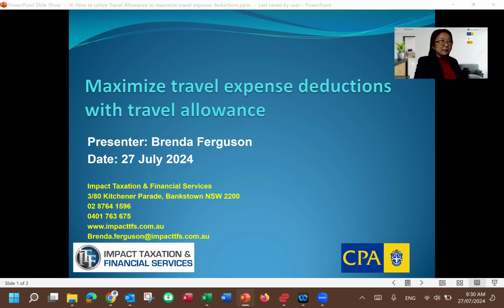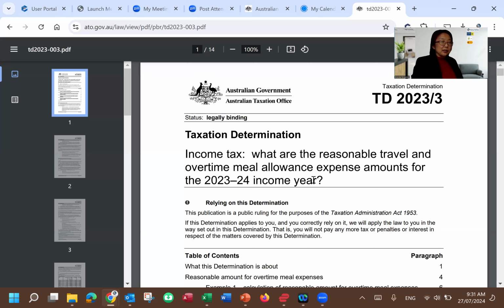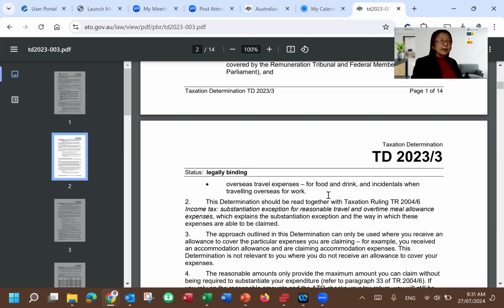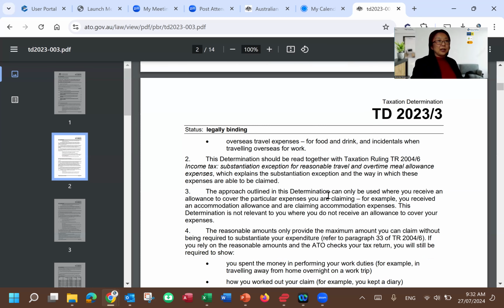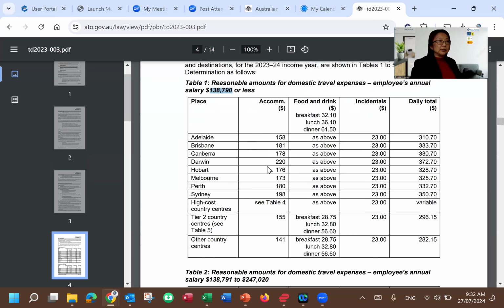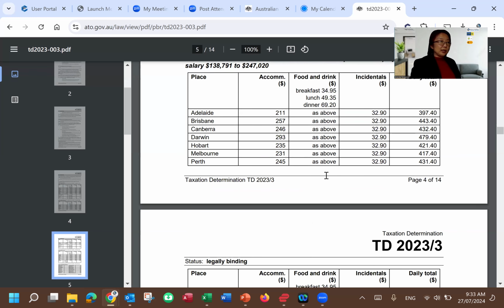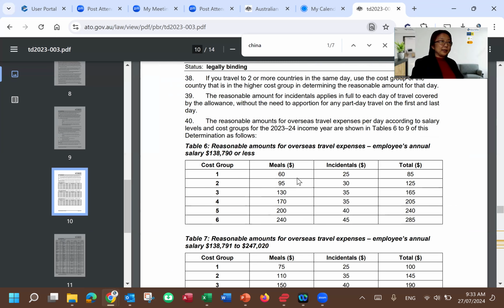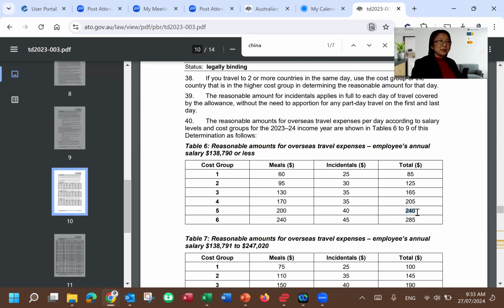Maximize travel expense deductions with travel allowance